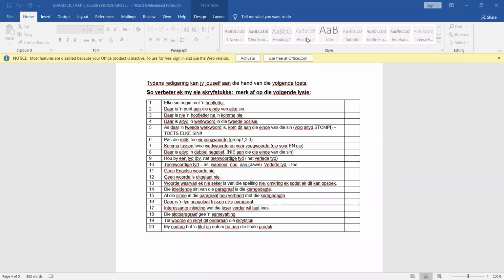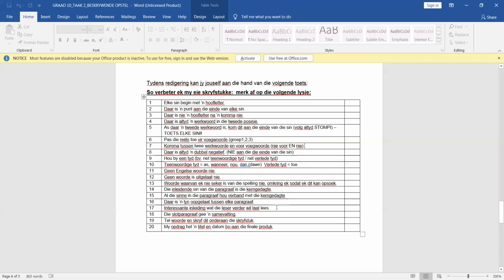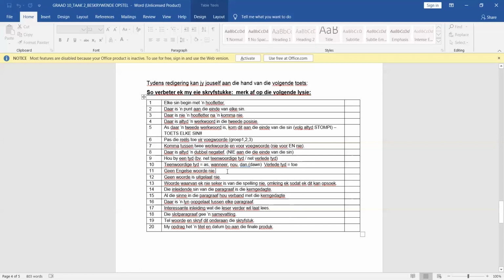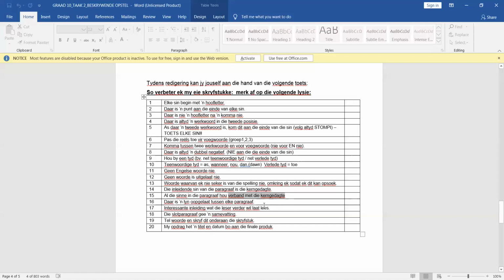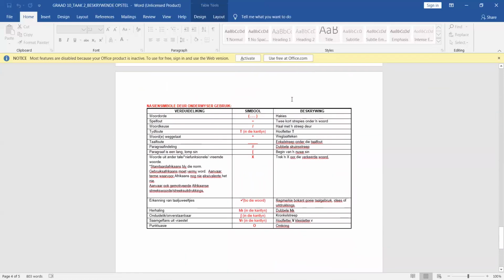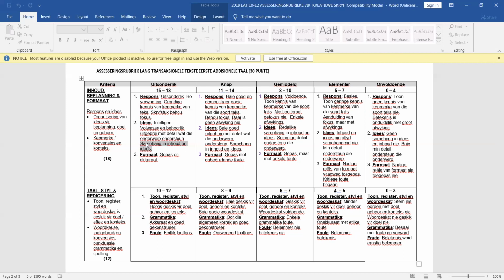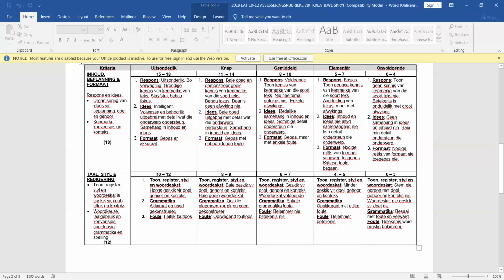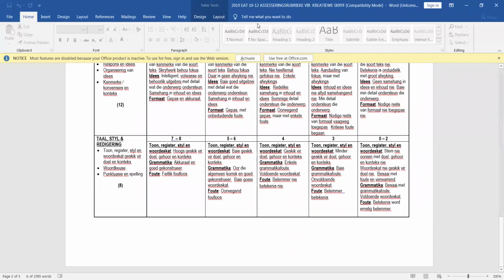Checklist and rubric for creative writing in Afrikaans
This is the checklist that I make use of when giving my learners creative writing assignments. This is a translation and an explanation as to why the checklist is so long, and what to expect when your assignments are being marked.